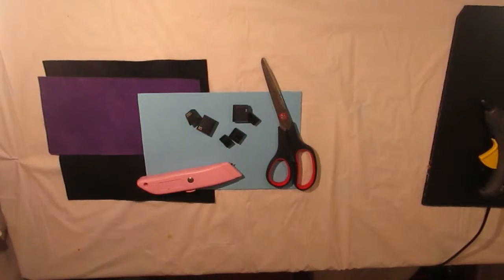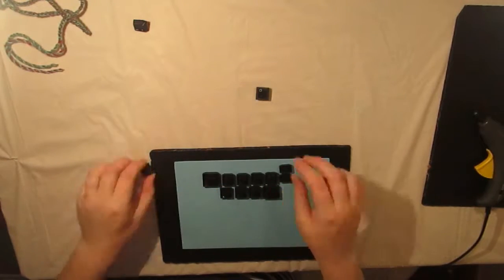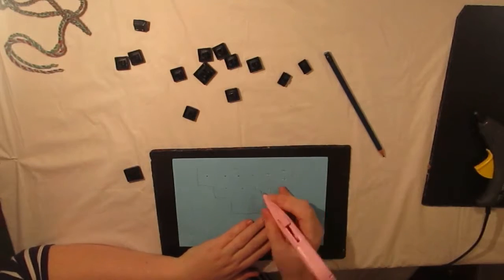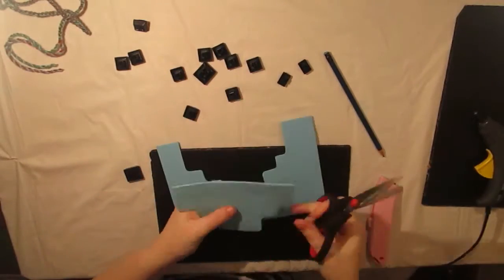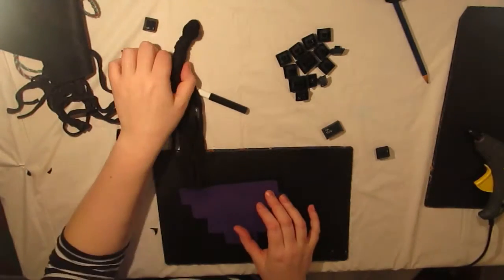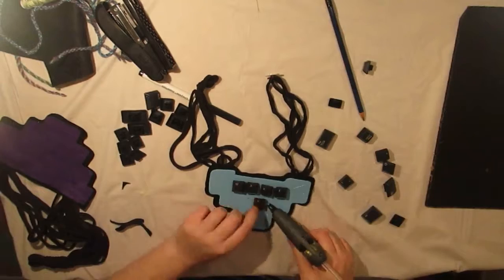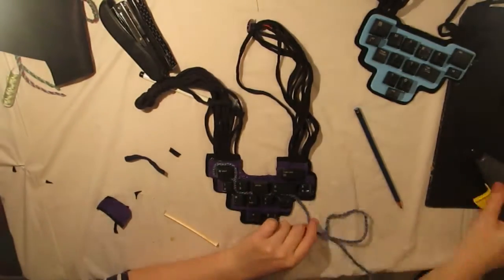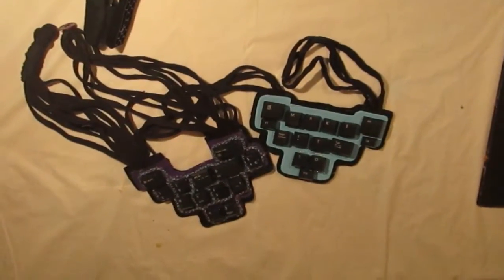UPCYCLED KEYBOARD NECKLACE | DIY | Tutorial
Yes, to my regular stomping ground, geek craft! In this tutorial I'll show you how to turn your tech trash into something fash(ionable) shh it's the best I cold come up with! Who needs a fancy kit when you can DIY something cool from stuff you already have!?